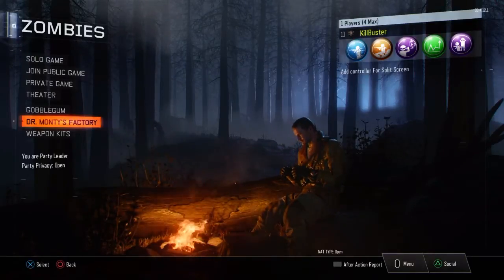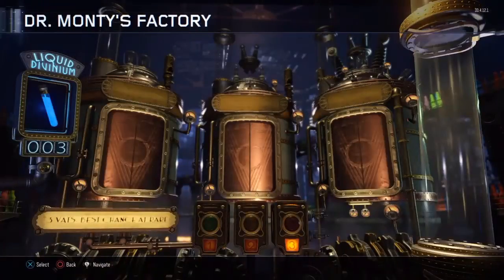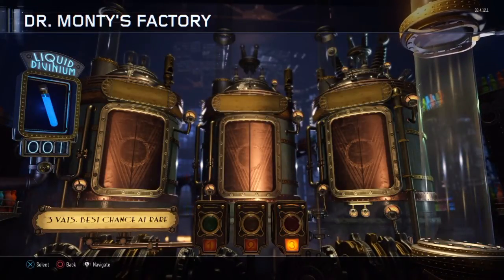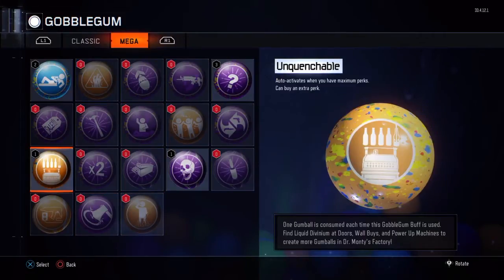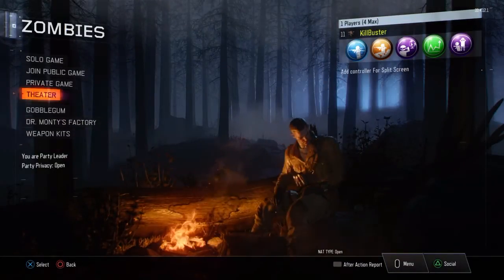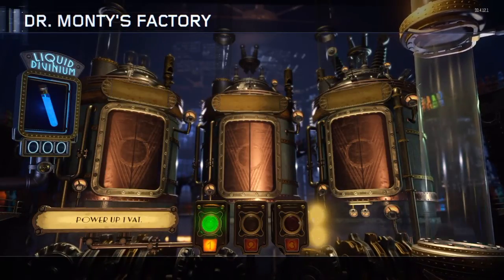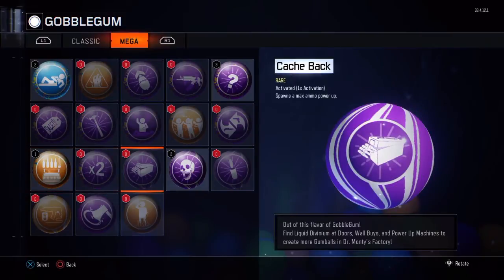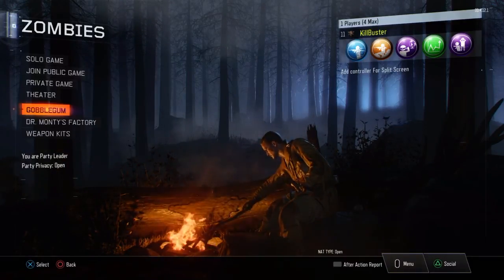Dr. Monty's Factory- Opening All 3 Vats at Once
In this short video, I show you guys what its like to open all 3 vats in Dr. Monty's factory at once in Black Ops 3 Zombies!